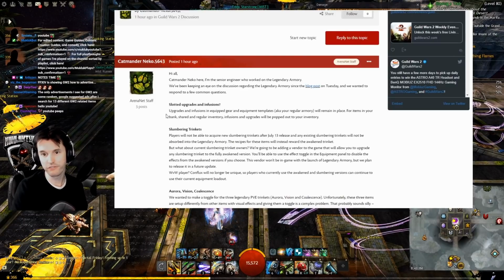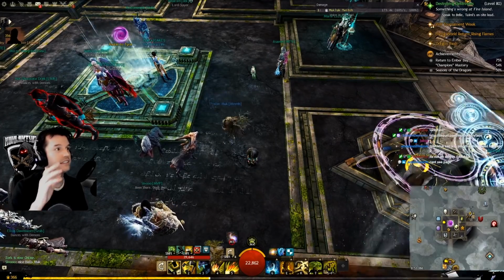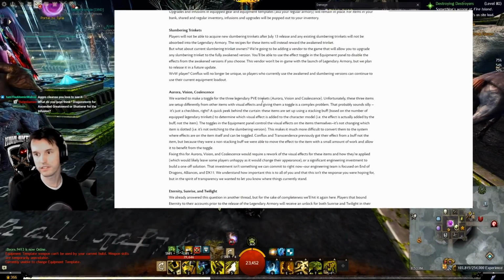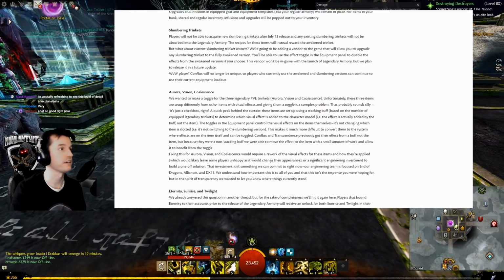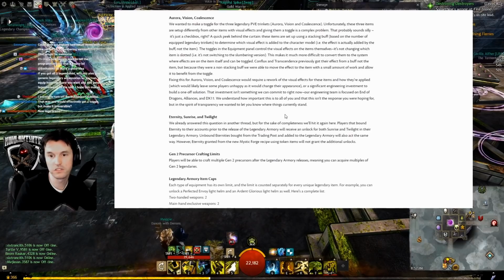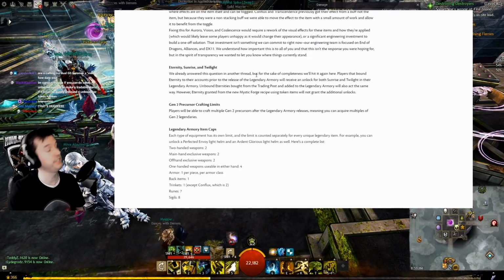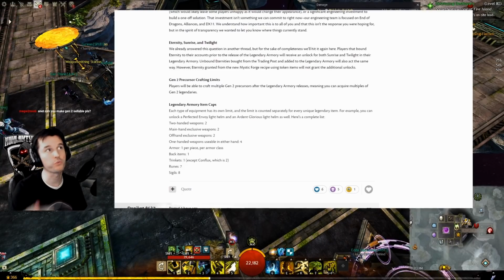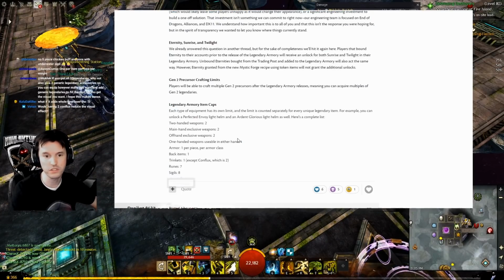Legendary Armory Follow Up Clarifications - July 9th 2021 Guild Wars 2 News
0:00 Intro
0:36 Slotted Upgrades and Infusions
1:25 Slumbering Trinkets
4:35 Aurora, Vision, and Coalescence
8:50 Eternity, Sunrise, and Twilight
10:52 Gen 2 Precursor Crafting Limits
13:31 Legendary Armor Item Caps
19:17 Someone Hiding in Chat